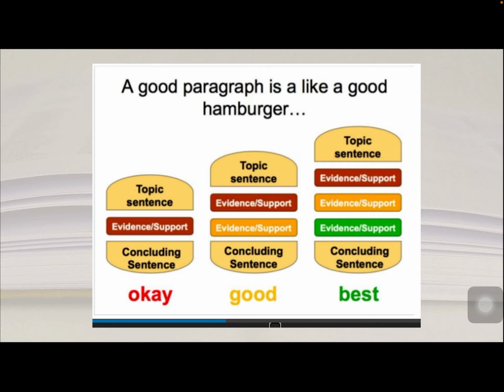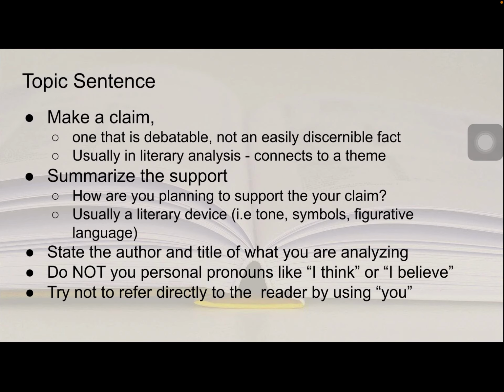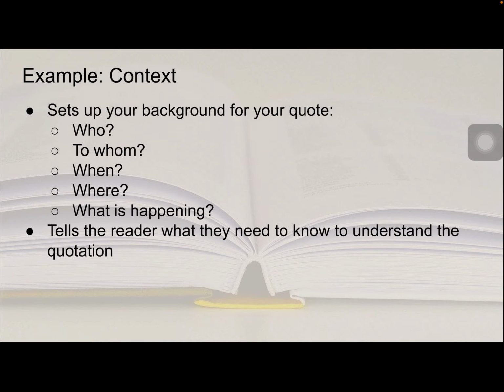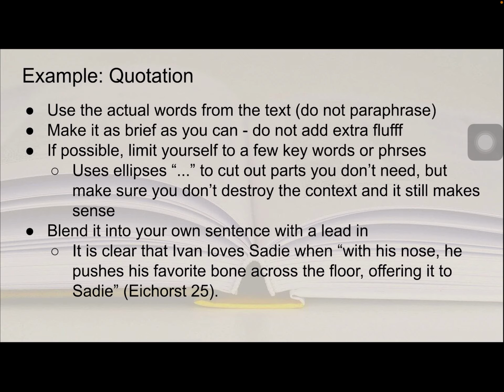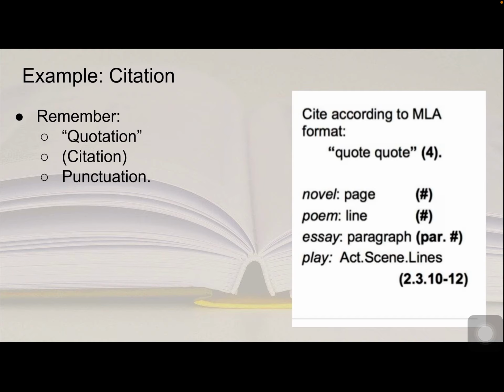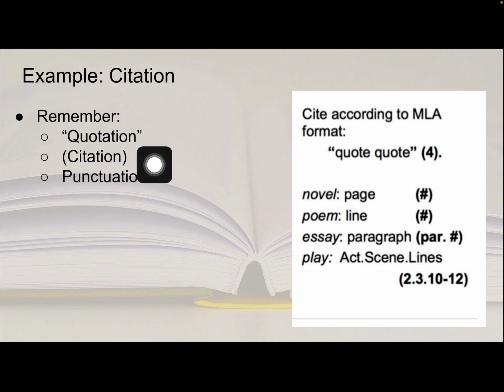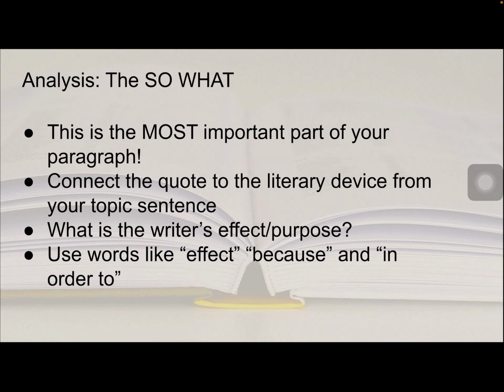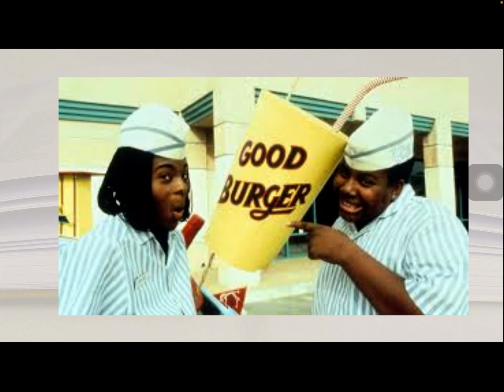Lit Analysis Paragraph Writing